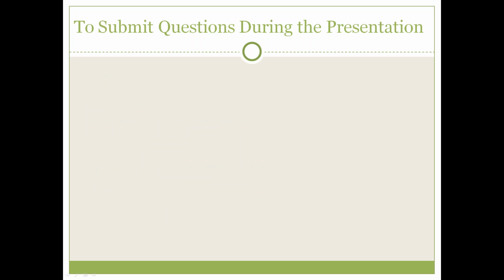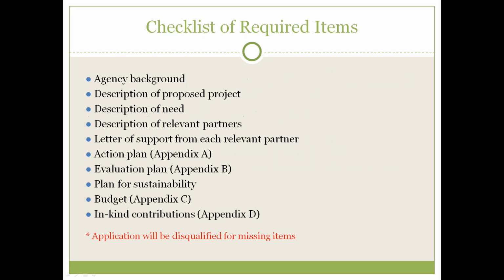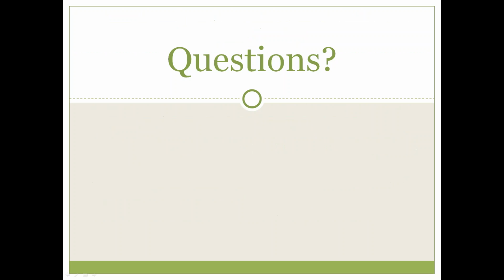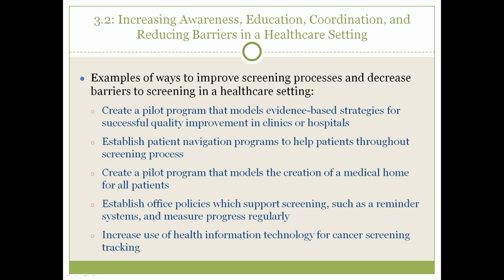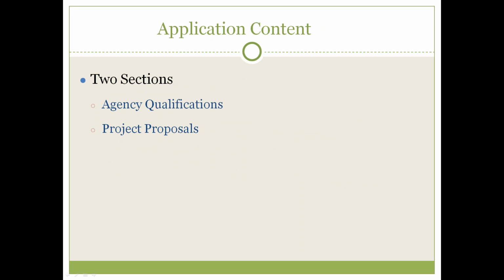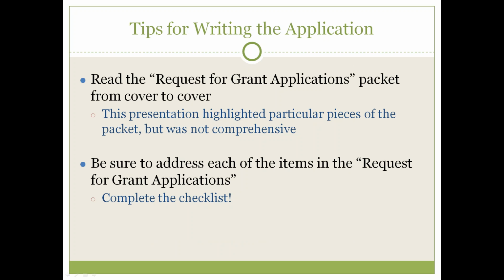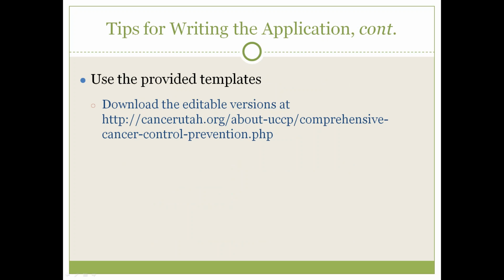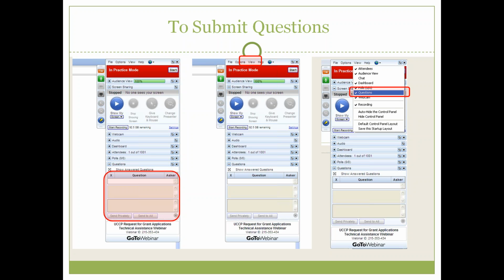RGA Technical Assistance Webinar 2-23-16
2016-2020 Utah Comprehensive Prevention and Control Plan Implementation Grants